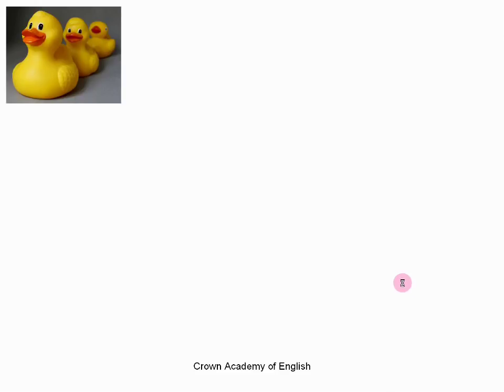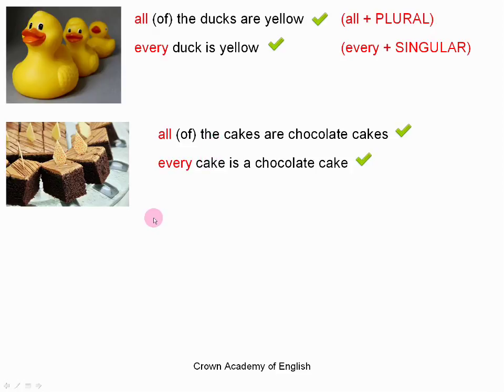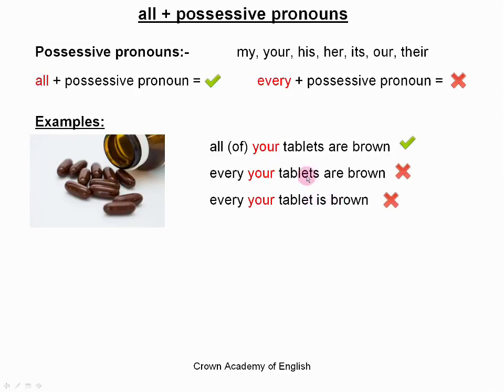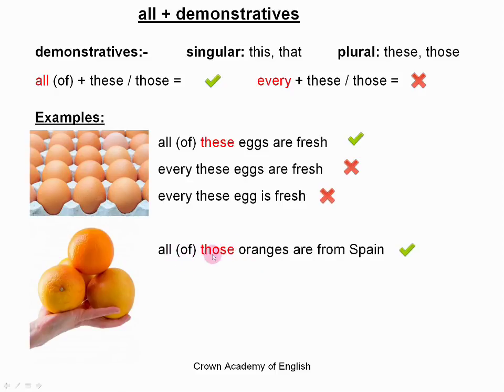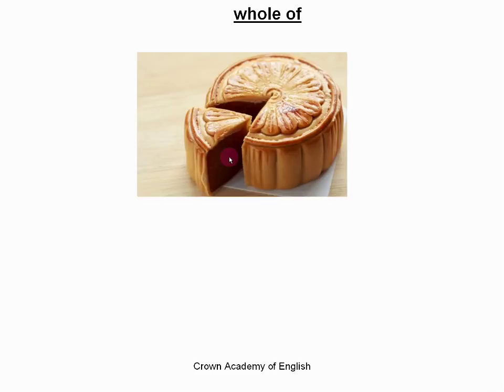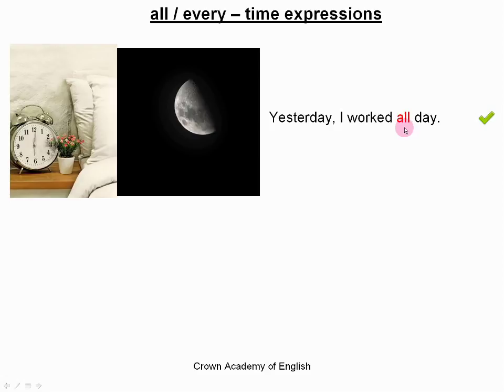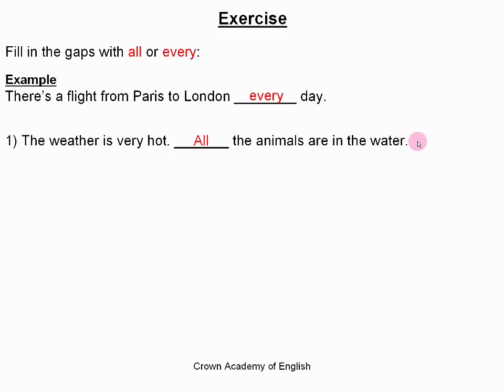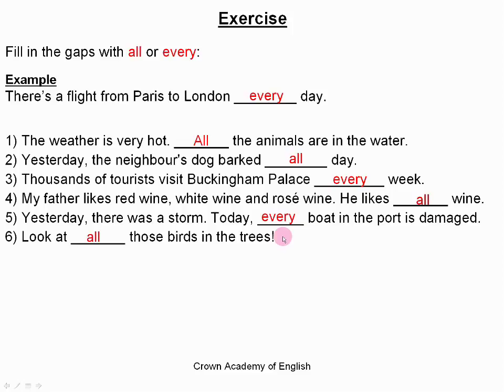English Grammar lesson and English grammar exercises All and every